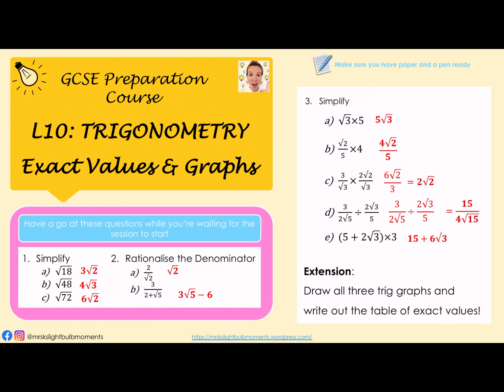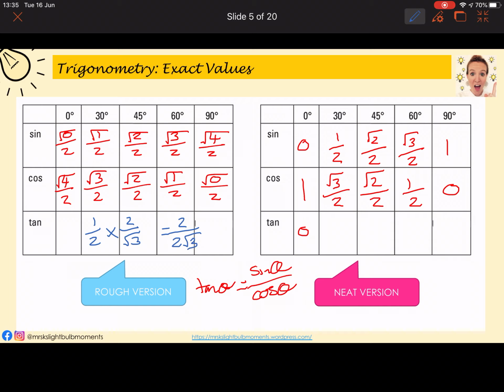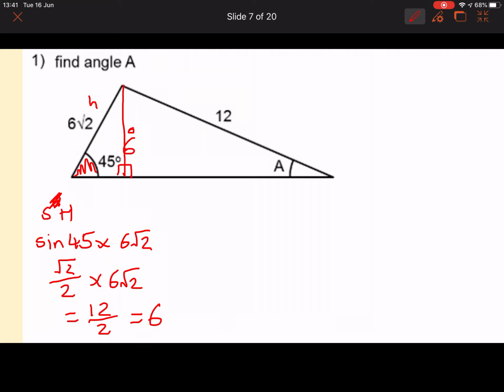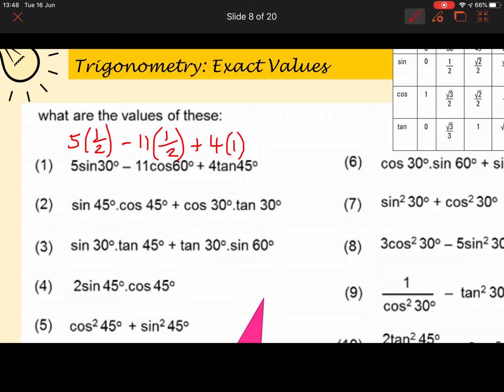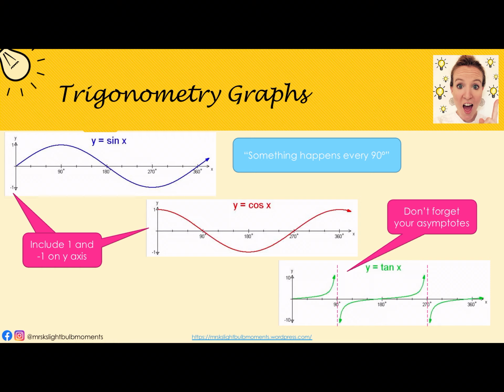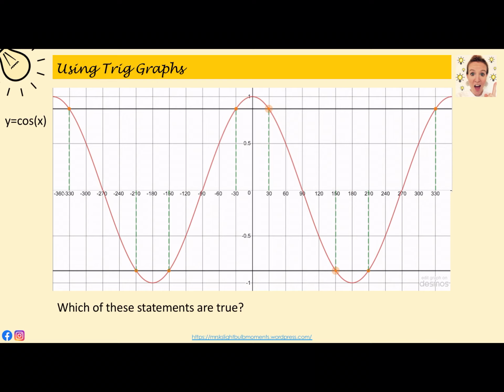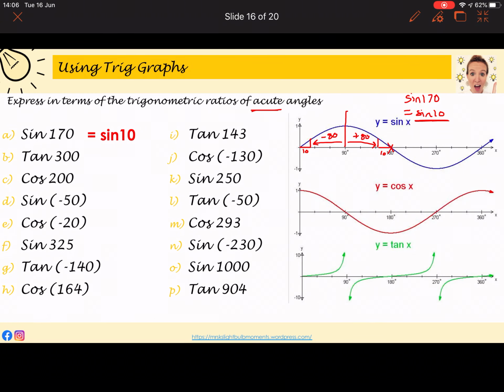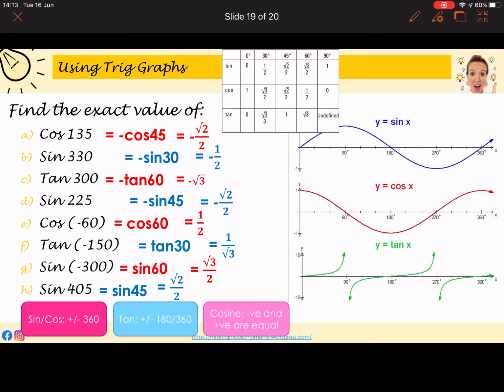GCSE Preparation Course - Lesson 10 - Trigonometry: Exact Values and Graphs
A lesson covering the challenging topics of Exact Trig Values and Trigonometric Graphs, aimed at helping current year 10s prepare for their Maths GCSE exam next year.

All presentation slides (including the extra practice materials at the end and my annotated answers) can be downloaded from my

If you have any questions during or after the lesson then either comment in the chat box or leave a comment below the video and I will get back to you.